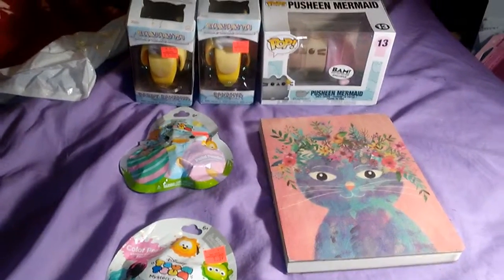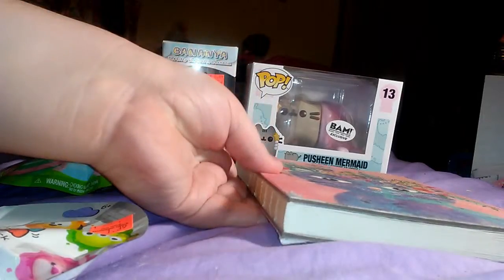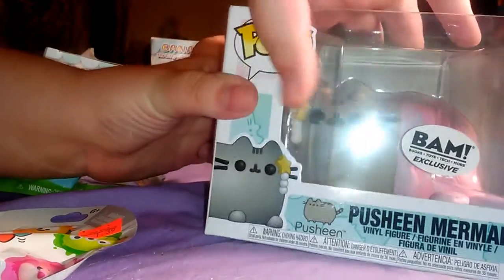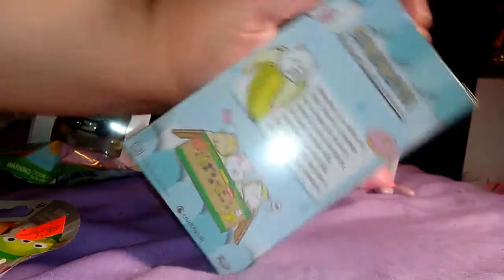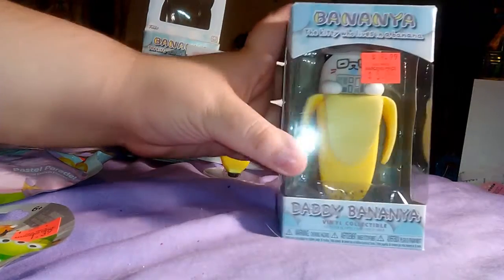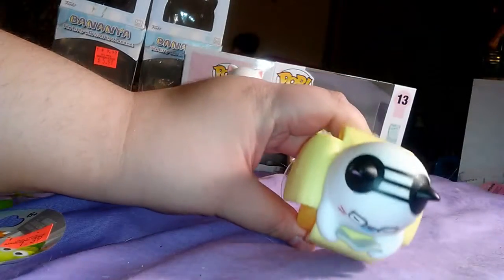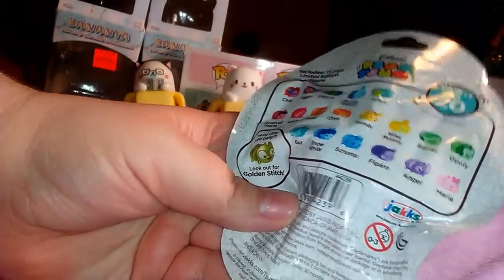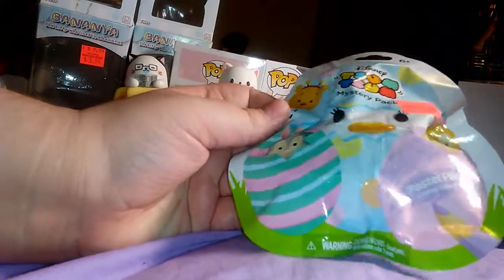Toy haul and unboxing